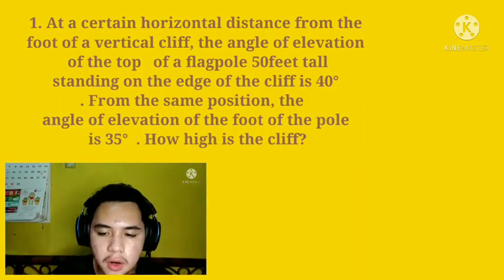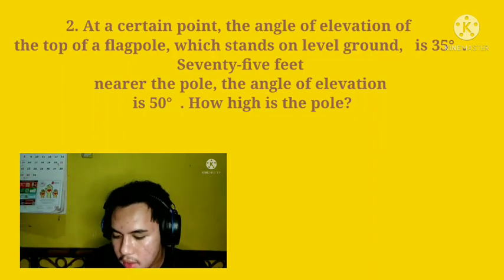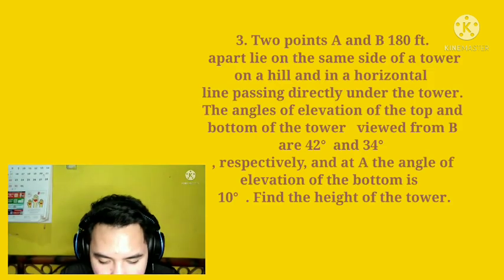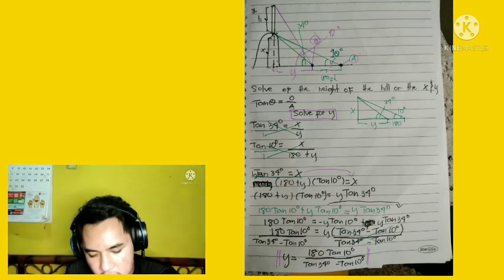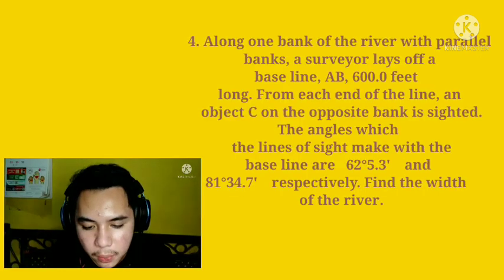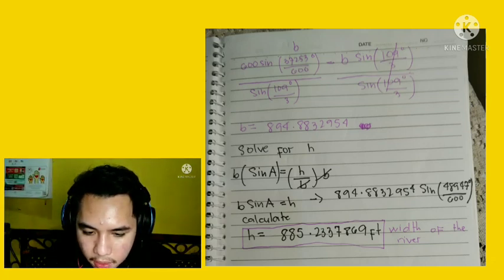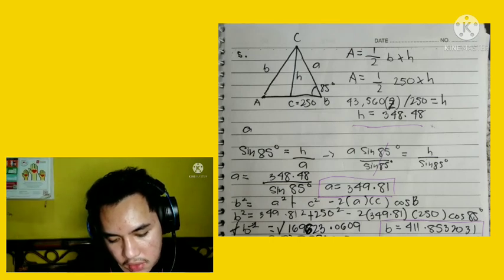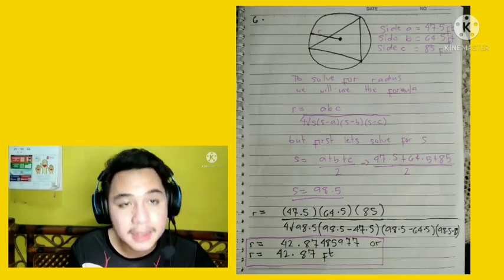Trigonometry Activity 2